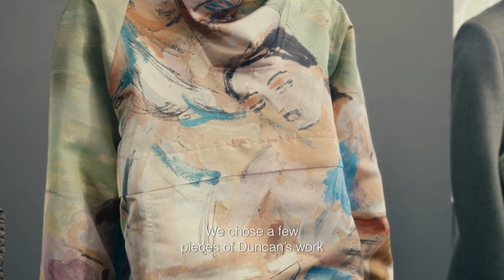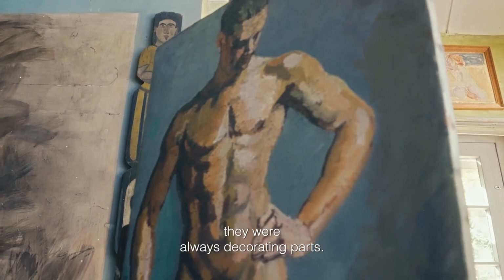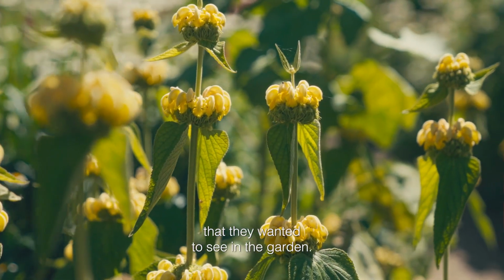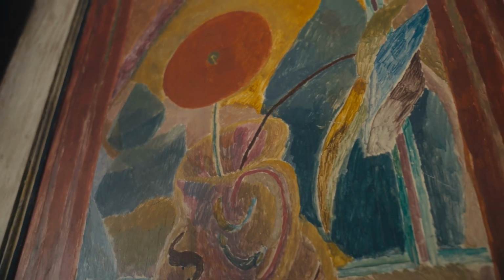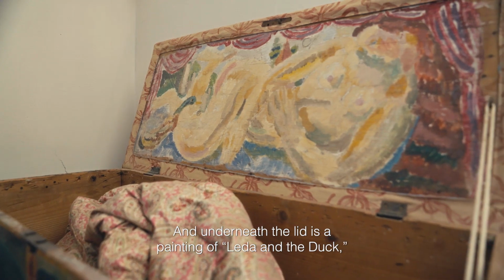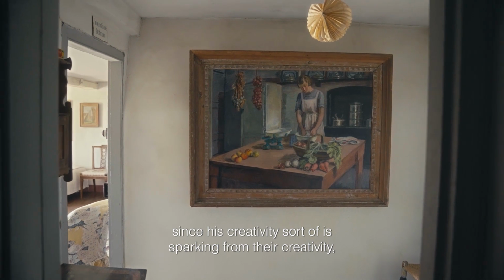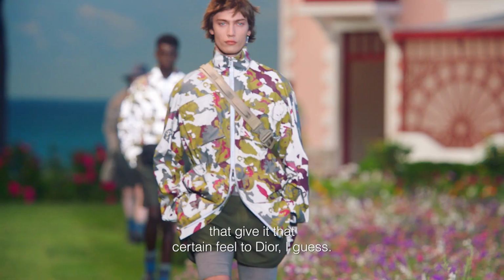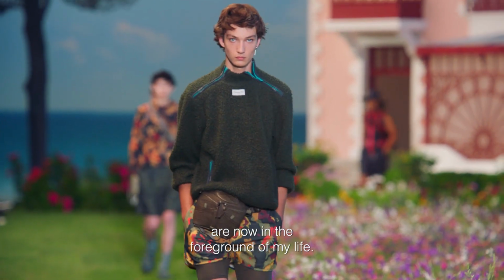Duncan Grant's influence on Dior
Artistic director of Dior Men, Kim Jones and Charleston's Head of Collections, Research and Exhibitions explore the influences behind his latest collection, Dior x Duncan Grant x Charleston.

To find out more about Duncan Grant and Charleston, visit our